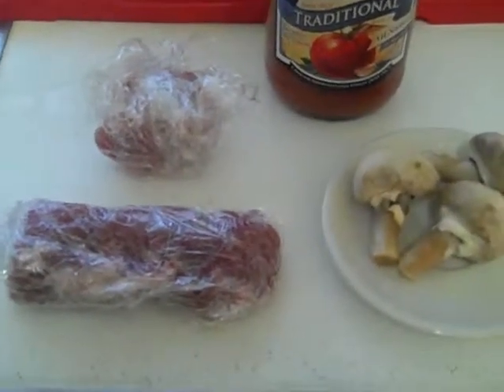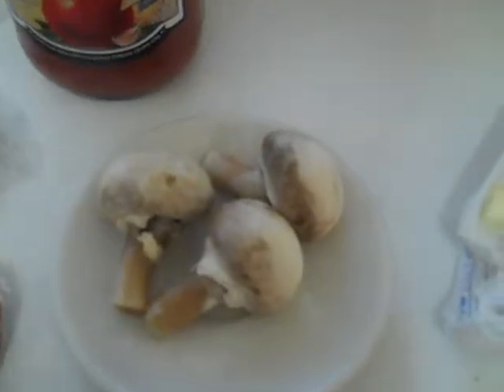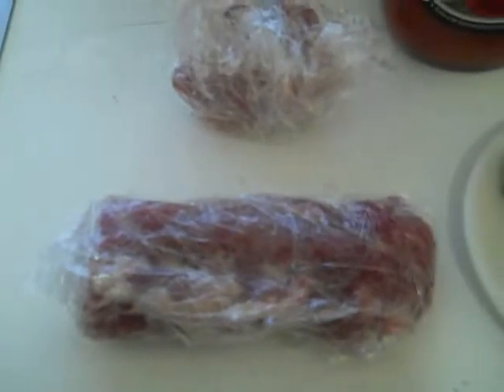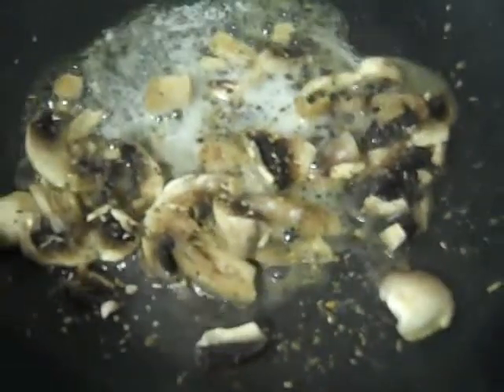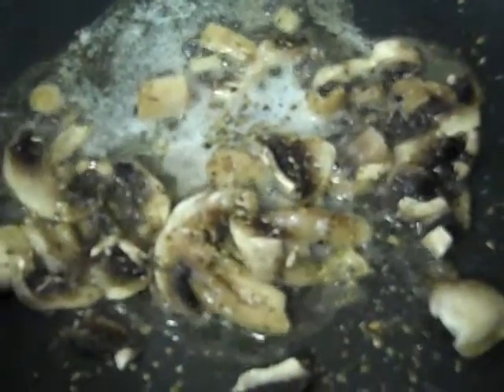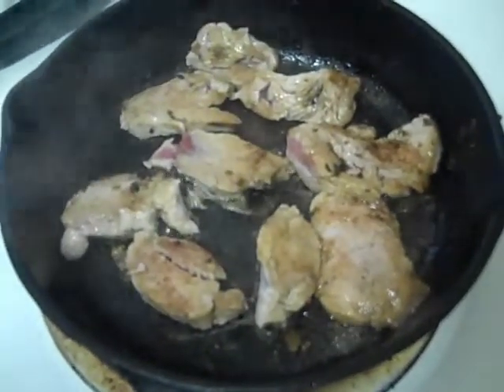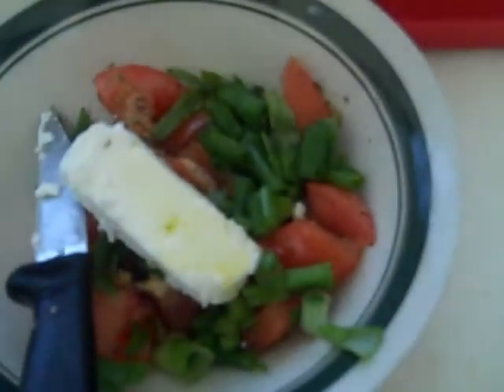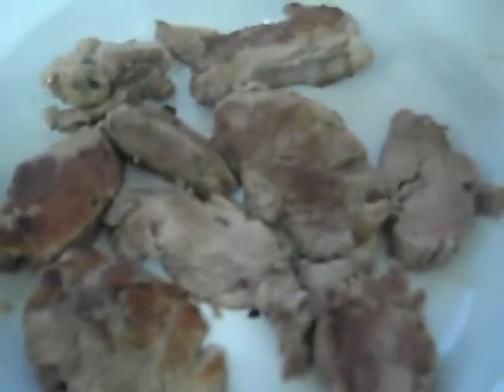COOKING - Pork loin medallions - Yes it's that easy - John V. Karavitis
You can whip up a quick and easy dinner meal for $2 in materials and 10 minutes of preparation time.  FYI guys, women appreciate a man who can handle himself in the kitchen.

John V. Karavitis